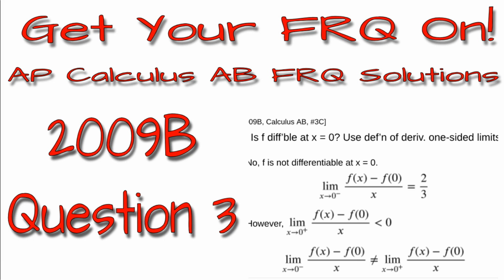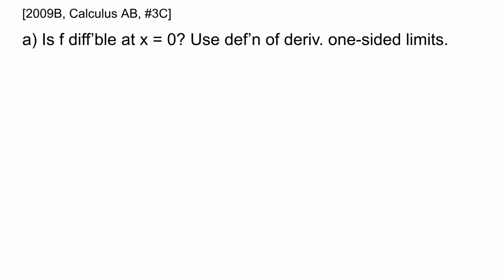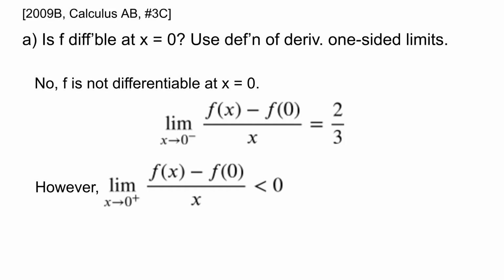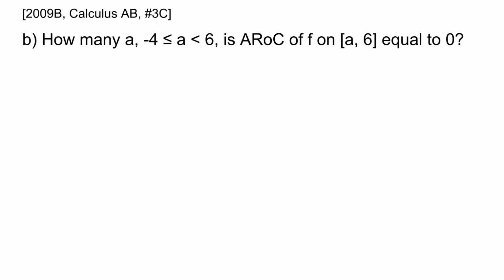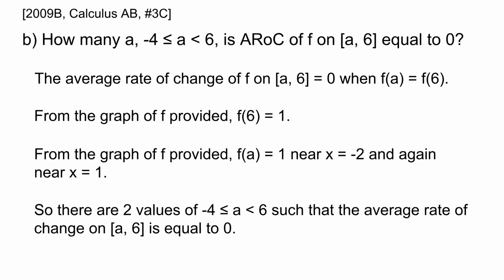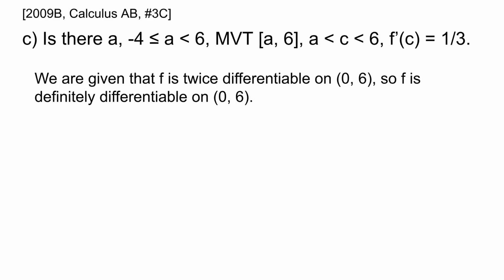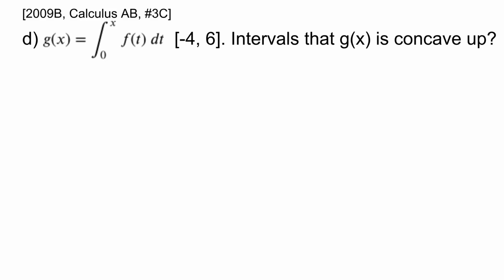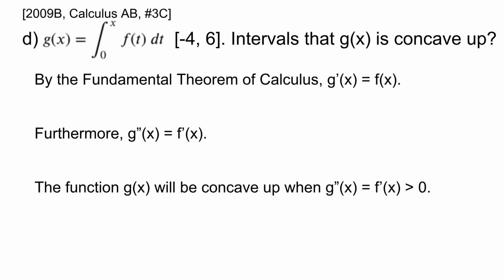AP Calculus AB - 2009B: #3